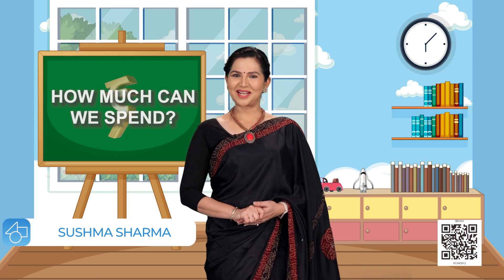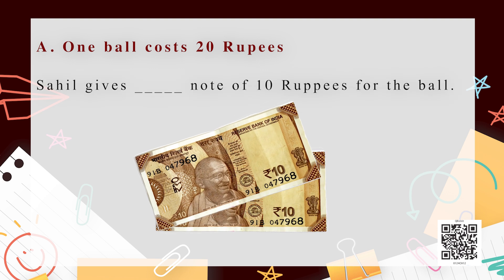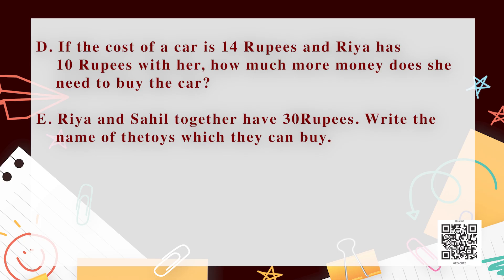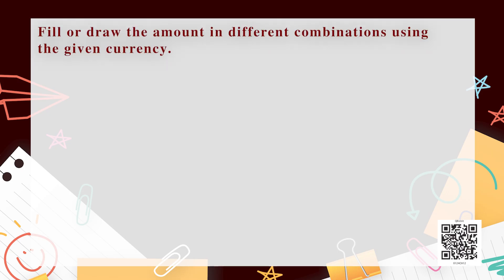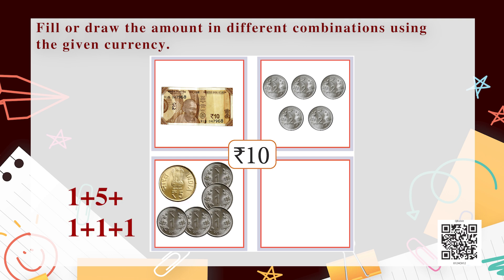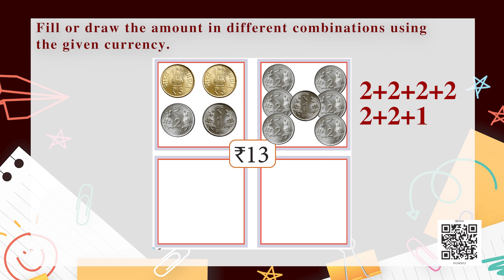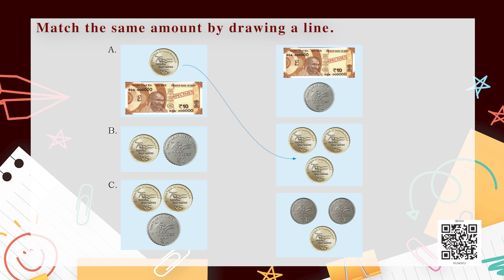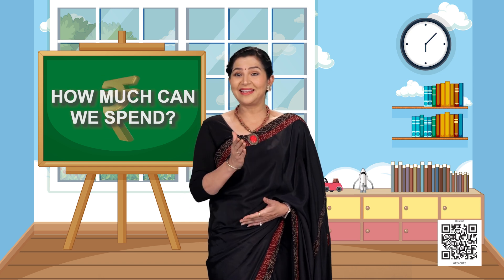NCERT Class- 1 Maths Chapter: How Much Can We Spend?- Ep-2